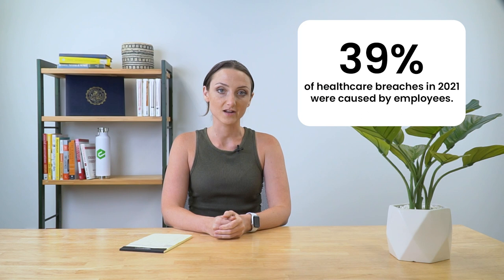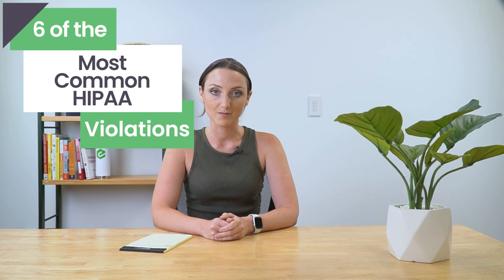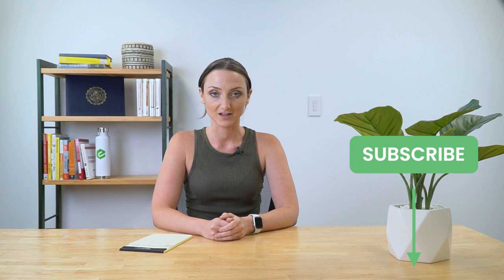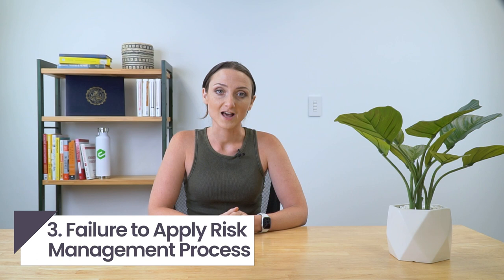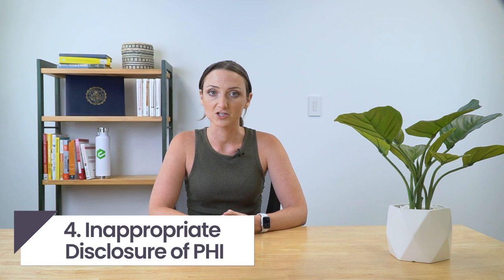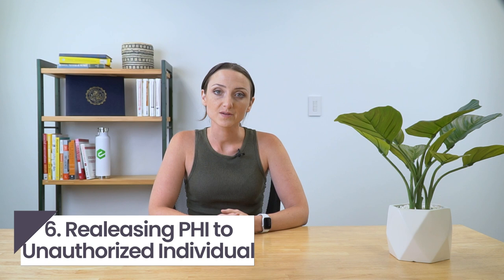6 MOST COMMON HIPAA Violations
According to Verizon’s Data Breach Investigations Report, employees caused 39% of healthcare breaches in 2021. This is in comparison to the 18% in other industries. The Health Insurance Portability and Accountability Act (HIPAA) is a topic we go over quite regularly in this series, but let’s quickly revisit what exactly it is.

In a nutshell, this standardized set of rules and regulations was created to help protect your health information under federal law.

Enacted in 1996, HIPAA has been in effect for more than 25 years now. With all of this time, you might think that the United States Department of Health and Human Services doesn’t see too many violations anymore. Well, you would be wrong.

Unfortunately, many HIPAA violations are the result of simple misunderstandings. Regardless, when misunderstandings go unchecked, significant harm may affect patients and employers alike. Here are 6 common violations that you should be on the lookout for.

1. Healthcare Record Snooping
Snooping through protected health information (PHI) is more common than many of us would like to believe. This consists of accessing patient health records for purposes other than those accepted by the HIPAA Privacy Rule. This includes looking through the records of: Family, friends, neighbors, etc.

2. Failure to Perform Risk Analysis
A HIPAA violation that regularly results in a financial penalty is the failure to perform a risk analysis. If this is not done regularly, organizations will have a difficult time determining whether there are any vulnerabilities to the integrity and confidentiality of PHI. They may overlook threats which leave the door wide open for potential data breaches that are otherwise preventable.

3. Failure To Apply A Risk Management Process
Performing a risk analysis is one thing, but you can’t just check the box for your compliance team and leave it at that. Any risks identified through an analysis must run through what is called a risk management process. Organizations must also apply this process in a reasonable time frame to avoid a HIPAA violation.

4. Inappropriate Disclosures of PHI
This might seem obvious but any disclosure of PHI which is not permitted under the HIPAA Privacy Rule is a direct violation. These slip ups, whether intentional or not, often attract financial penalties. This includes: Any disclosures to a patient’s employer for a purpose not intended by the Privacy Rule. Disclosures following theft or loss of data. And careless handling of protected health information/disclosing information unnecessarily.

5. Denying Patients Access to Health Records
Patients have the right to access their medical records as well as obtain copies on request. Failing to provide records, overcharging for copies of records, or flat out denying patients access to records will land you in very hot water. The HIPAA Privacy Rule also requires the response time to be no more than 15 days from the date of the request.

6. Releasing PHI To An Unauthorized Individual
When disclosing PHI to a third party, an authorization form must be present before sending. A patient must fill out this form to authorize the sharing of any information that is not permitted under the HIPAA Privacy Rule.

Healthcare employees should never let their guard down when it comes to HIPAA policies and regulations. Making sure your staff takes annual HIPAA compliance training is your first step in being proactive to avoid violations.